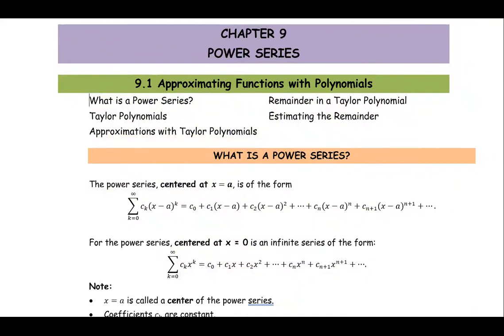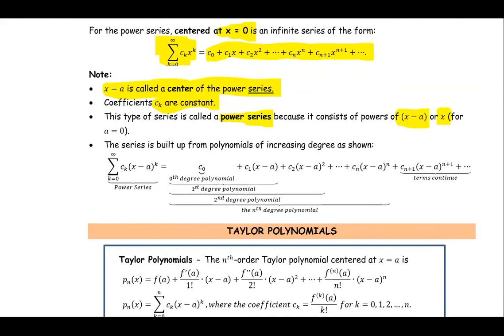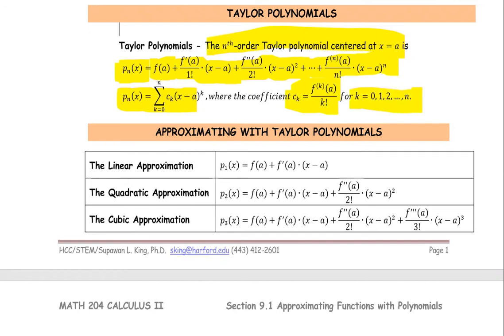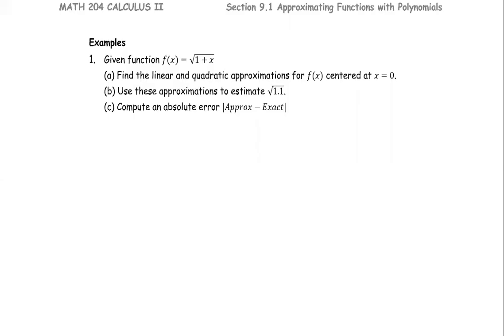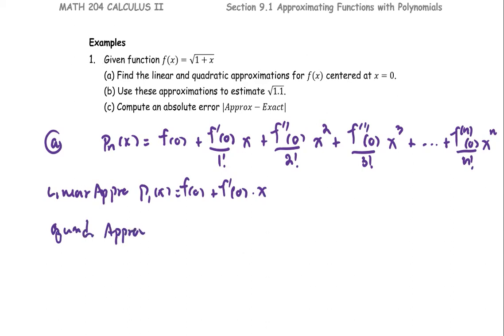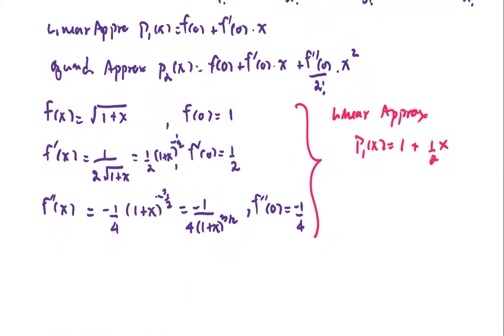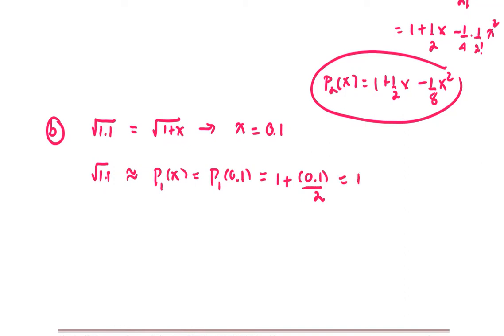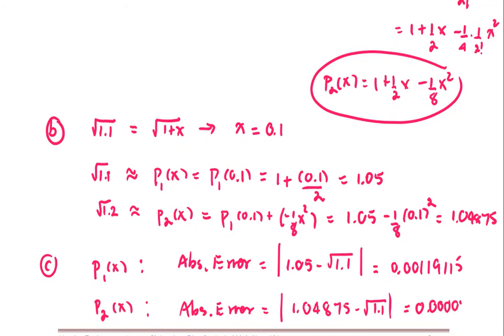M204 Sec9_1 Power Series and Taylor Poly Approx, Ex1